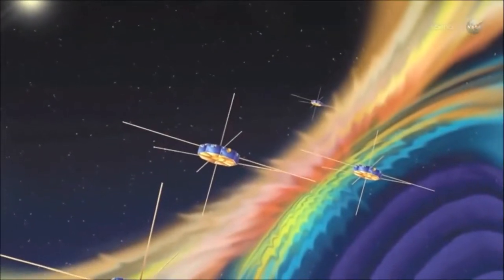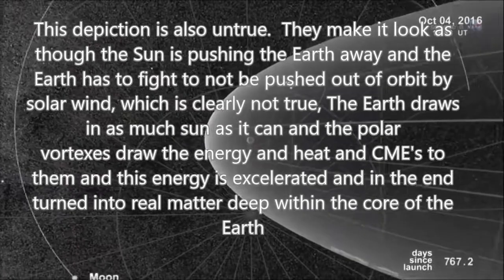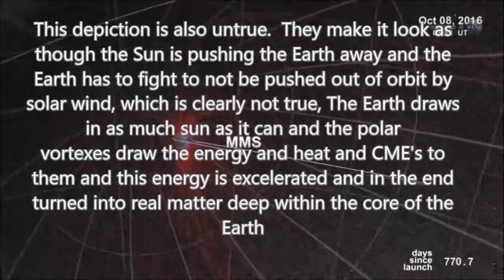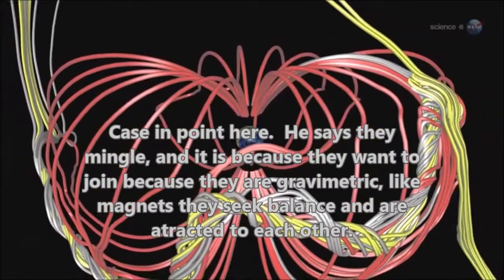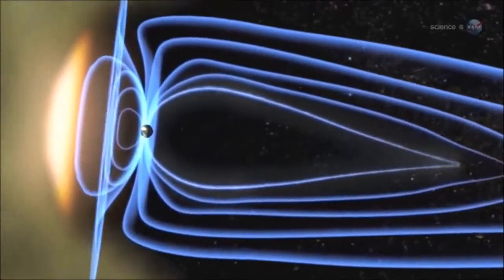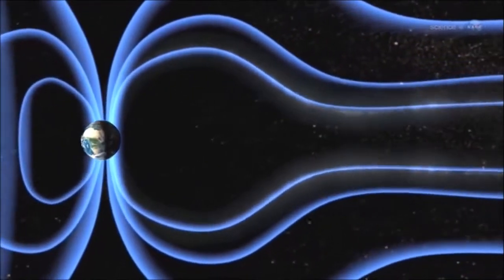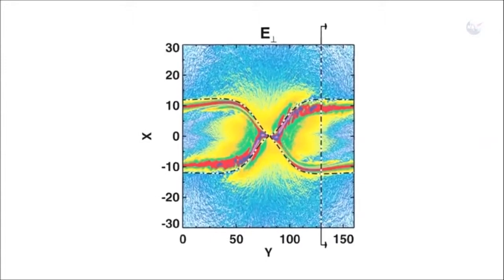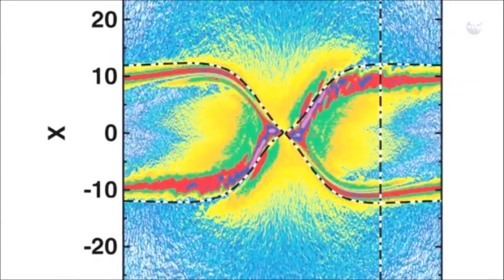NASA Sun is a Quasar powered by a black Hole 2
NASA gives more evidence on the Sun being a Quasar.